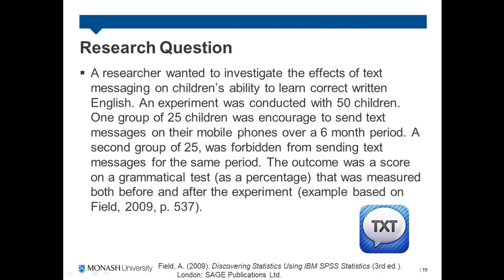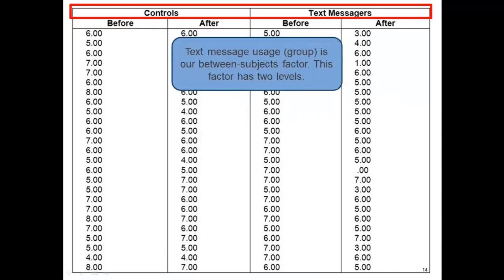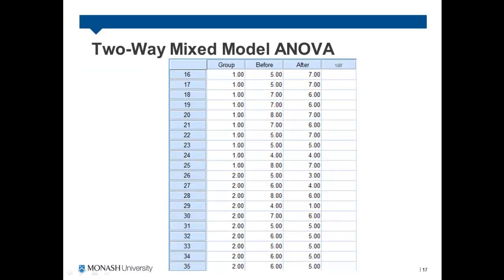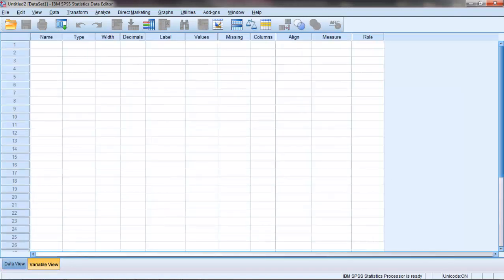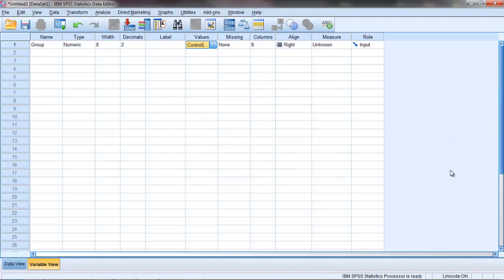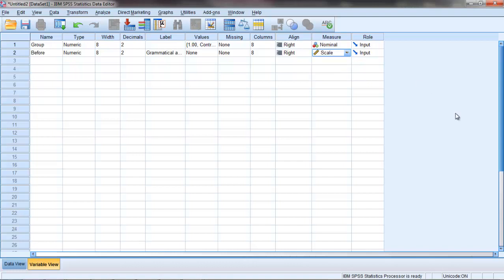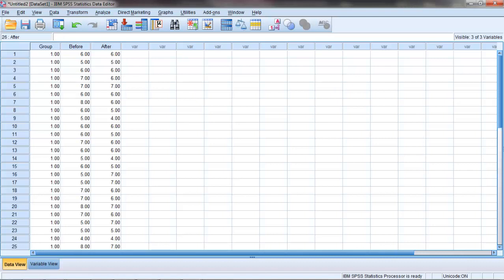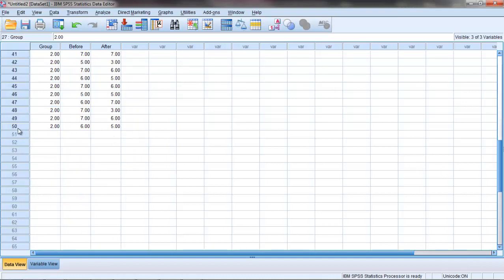Two-Way Mixed Model ANOVA - Data Preparation